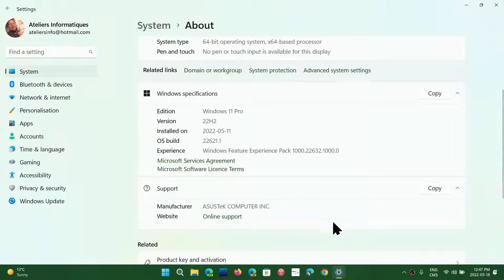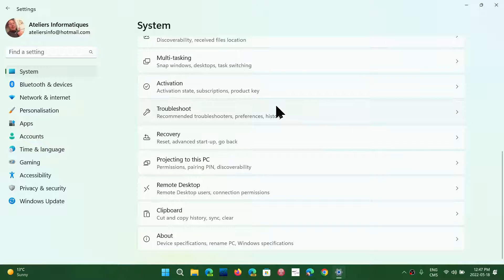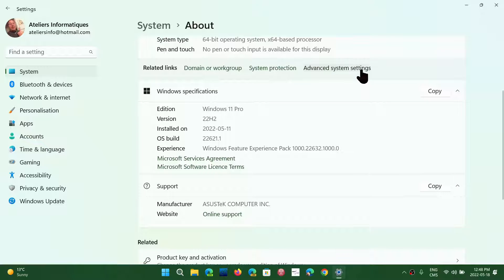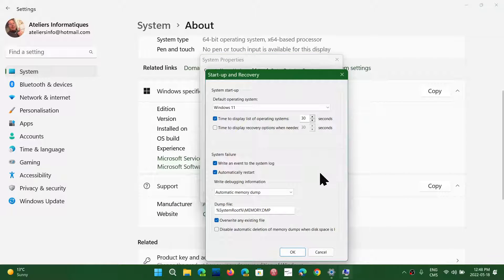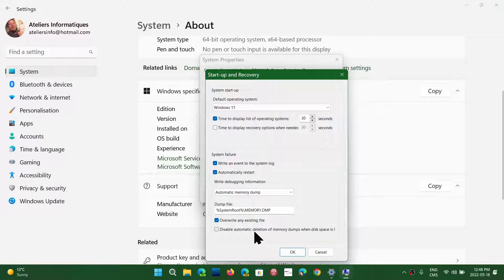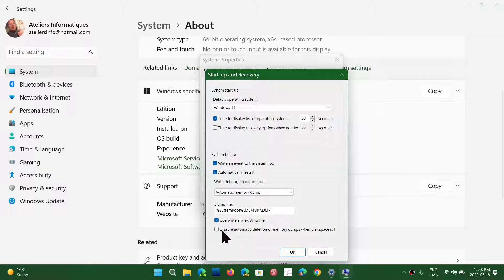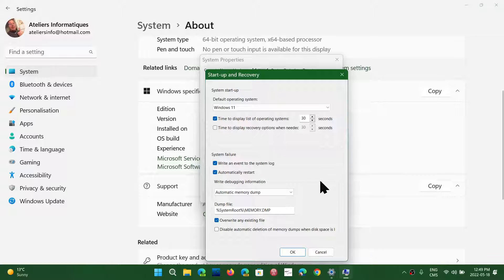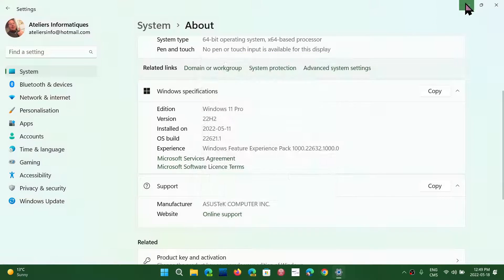Windows BSOD Blue Screen of Death where the memory dump file is created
You can go into Settings, System and About and click on Advanced system settings to make sure the dump file is automatic and where it is saved